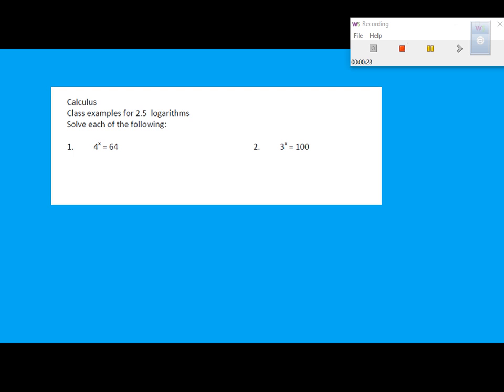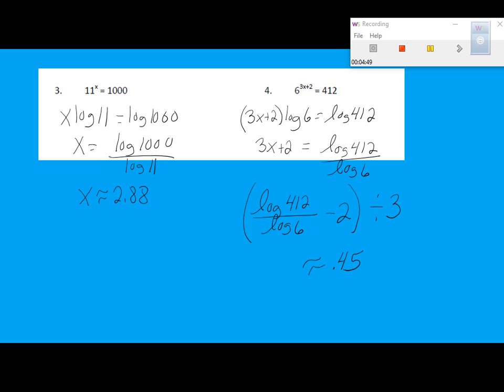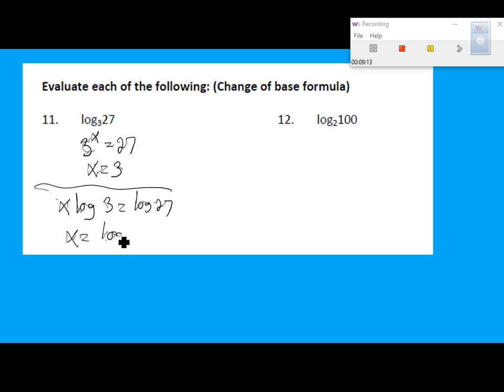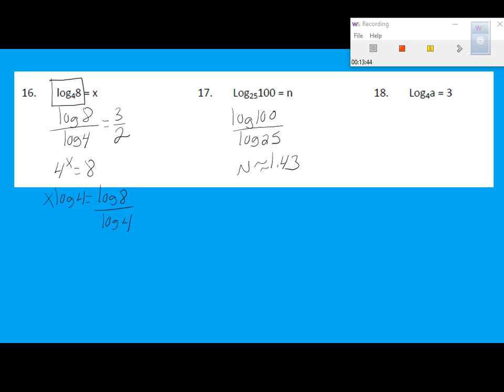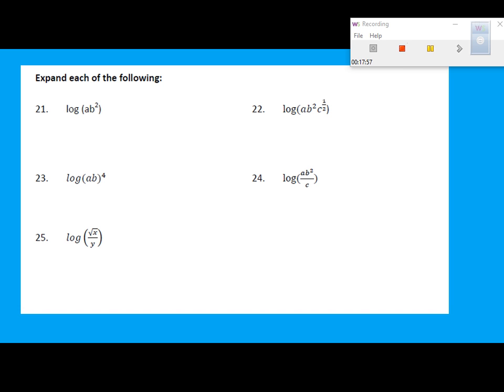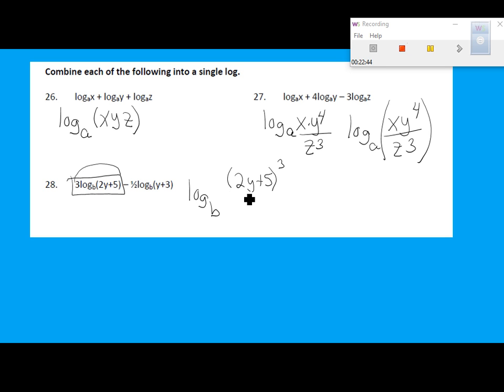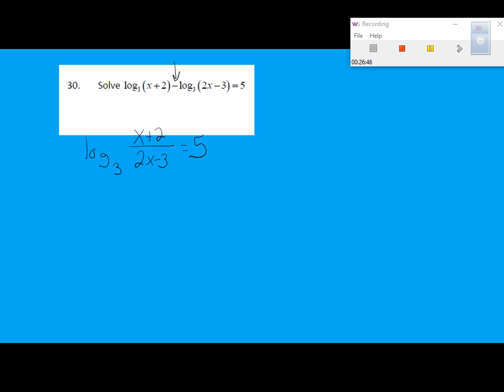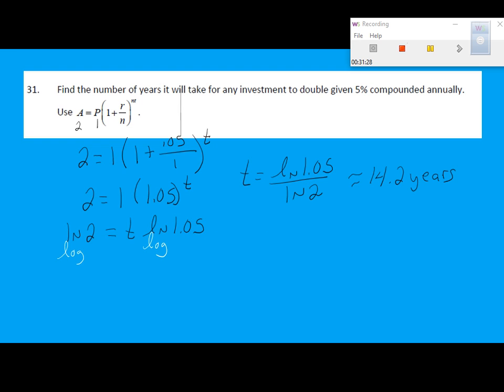Day 6 Section 2.5 Calc Logarithms